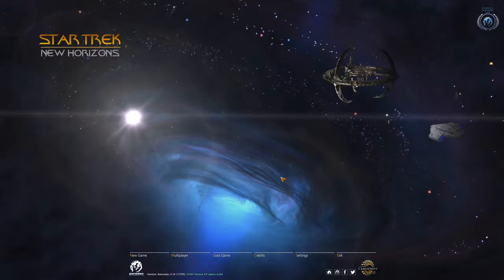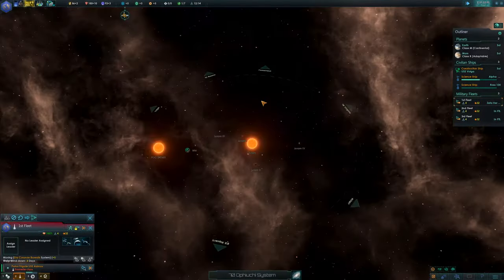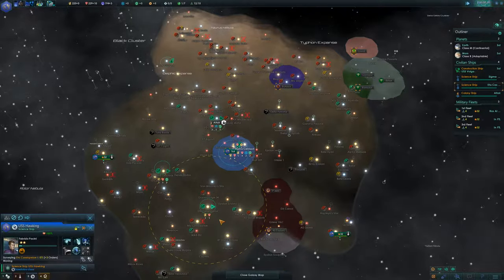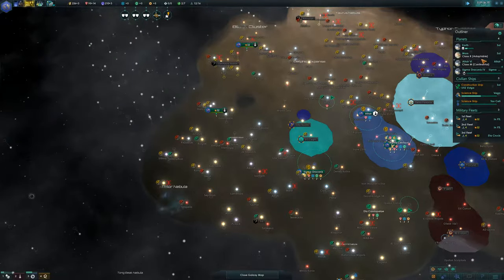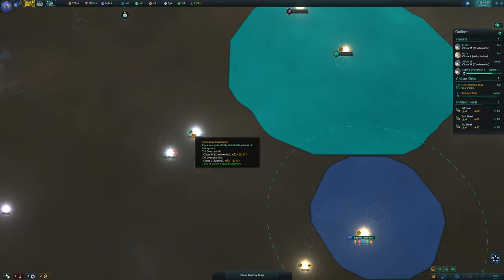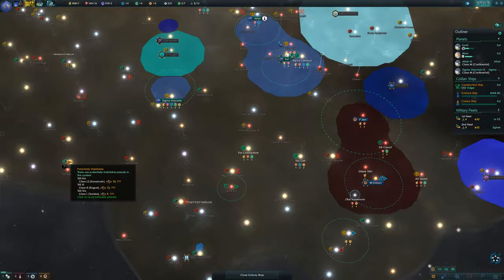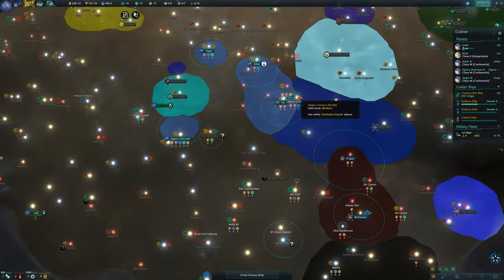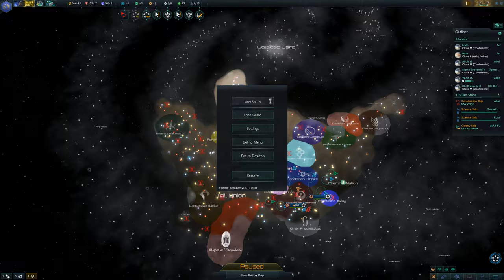A United Earth - Star Trek New Horizons 0.9 Alpha UFP campaign part 1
Welcome everyone to the Star Trek New Horizons 0.9 Alpha mod for Stellaris.  This mod is a total conversion for Stellaris, with very limited compatibility as it changes just about every aspect of the game in some way or another while adding a huge number of events, custom maps, a completely redesigned tech tree, revamped combat, and more.  I've played previous iterations of this mod, which I was greatly impressed by, but I was waiting for something more approaching a "complete" mod for a full playthrough.  This, I think, is close enough.

In part 1, we begin taking humanity's first steps to the stars, our frontier spirit causing us to seek out new worlds while our openness to others helps us get along well with our many newly met neighbors.  Some threats lurk on the horizon, but they feel far away so far.